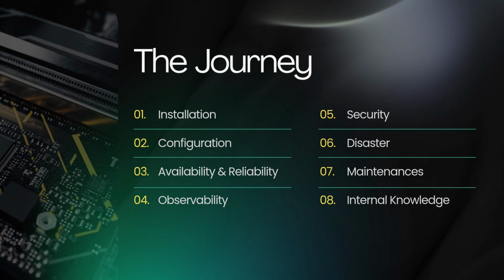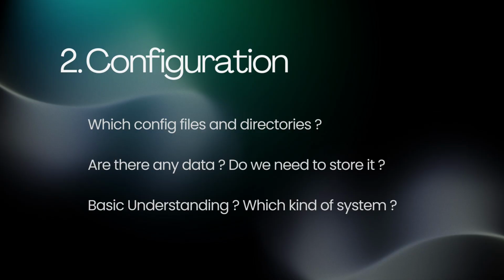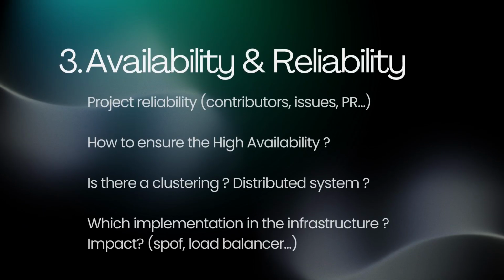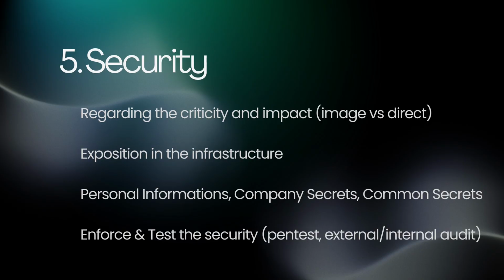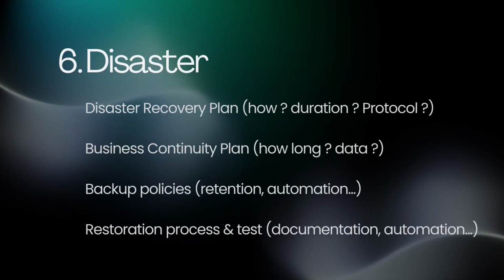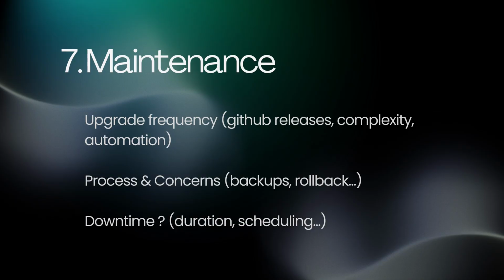SRE: Is it a good technology ? A classical journey to make a choice